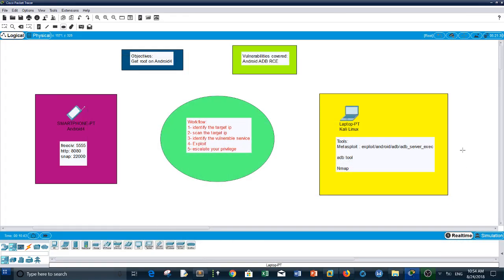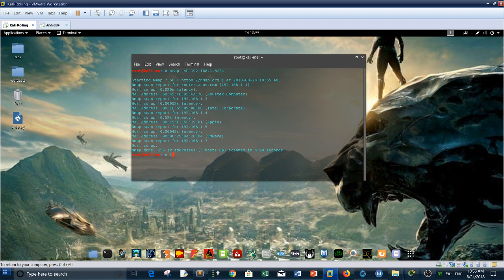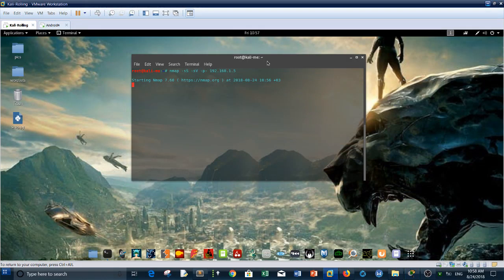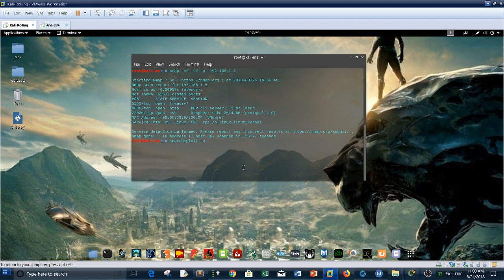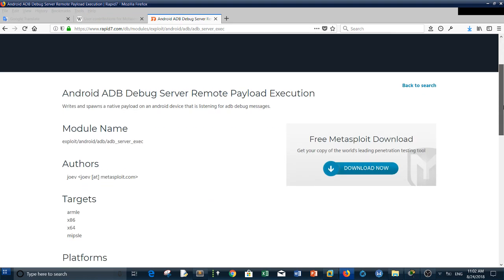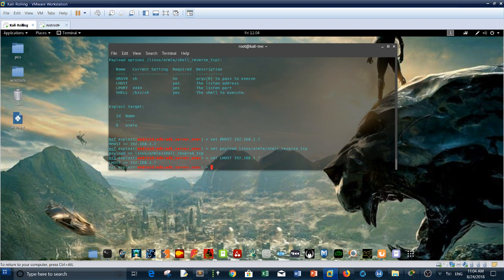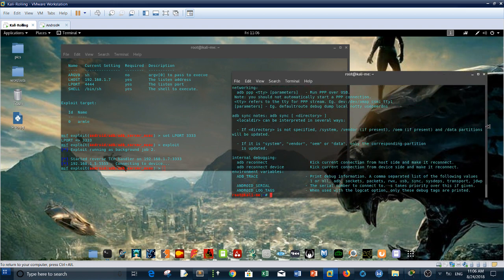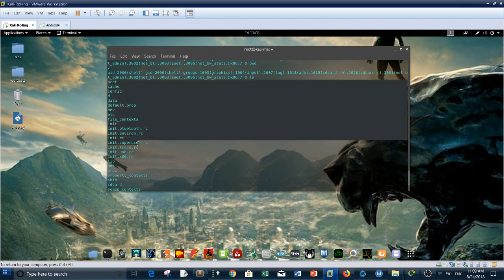Android4 Vulnhub CTF walkthrough - Android Penetration Testing Training